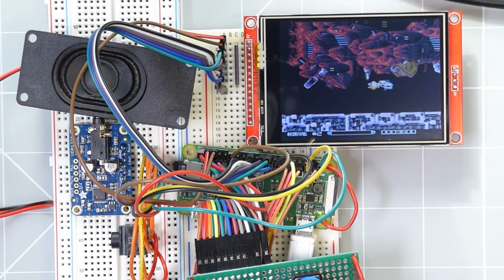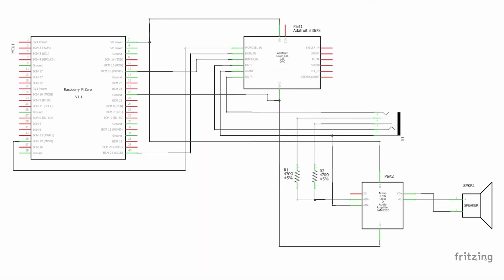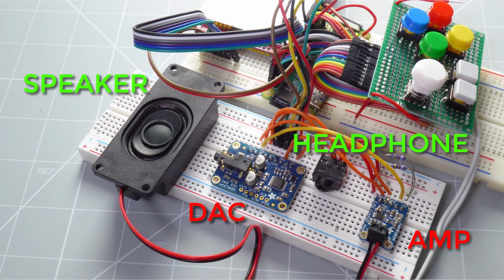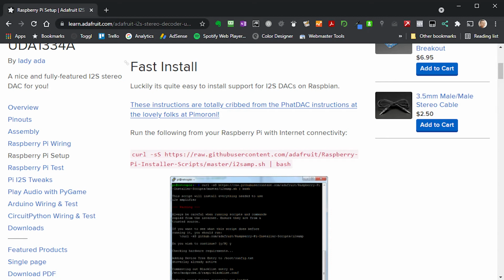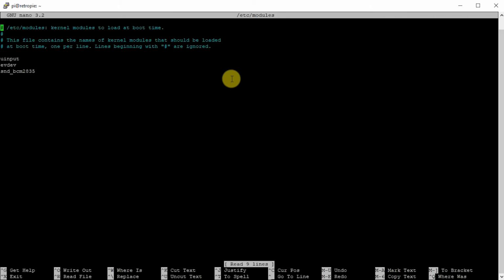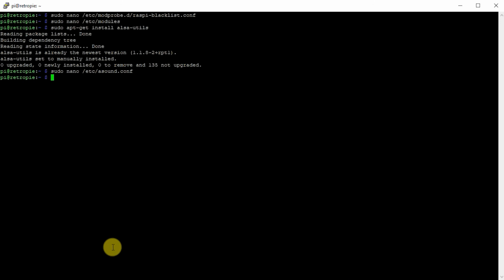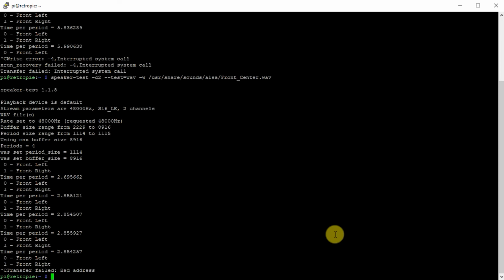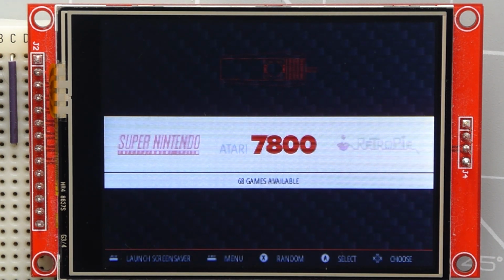How to Add I2S Sound To The Raspberry Pi - High Quality Digital Sound Output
There are a number of ways to get sound out of your Raspberry Pi, including the Pi Zero. In this tutorial I'll show you how to get high quality digital sound output using the I2S connections on the GPIO header.

This tutorial is part of my Raspberry Pi Zero powered, handheld, retro games console project. Watch the full set of videos here.

Make sure you visit the project page for this tutorial on my main website. You'll get all the circuit diagrams and code used in the video.